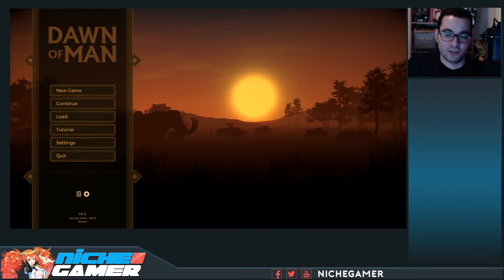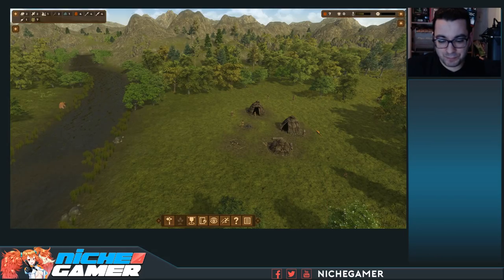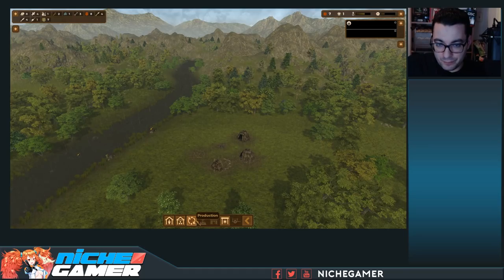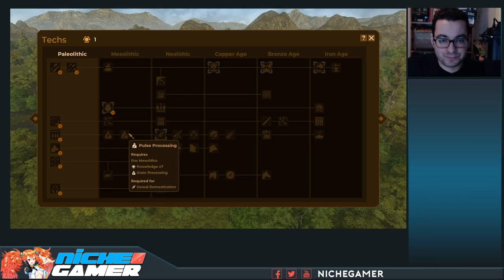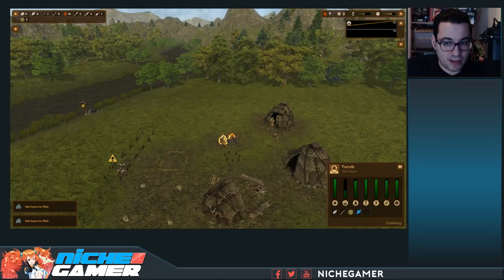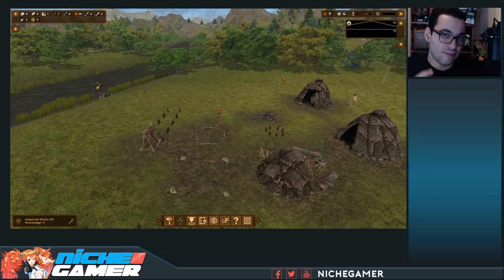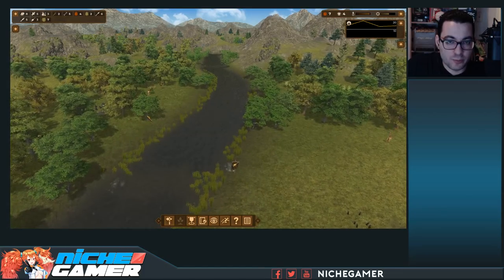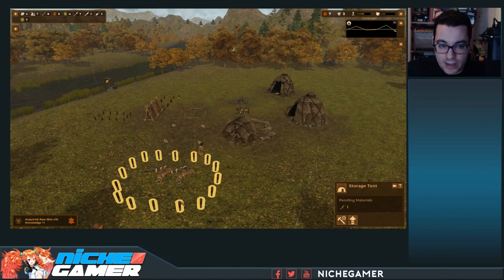Dawn of Man - Beginners Tutorial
A new preview video for city-builder Dawn of Man focused on the beginnings of the game. Consider this a tutorial for beginners.